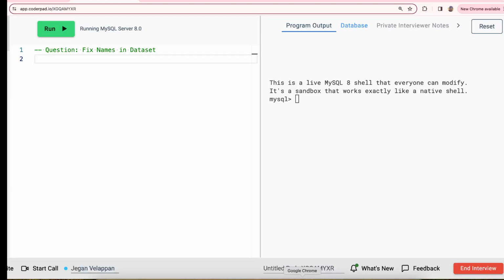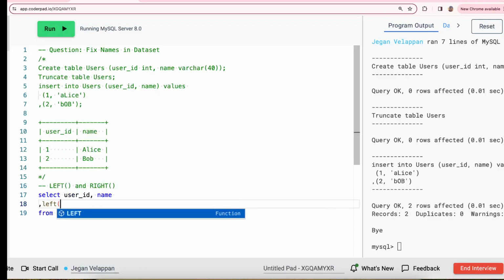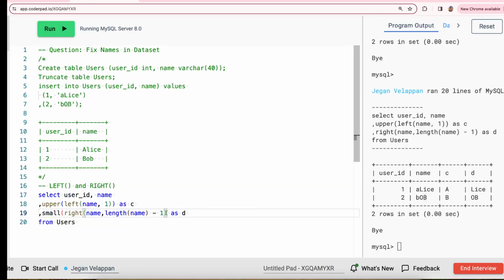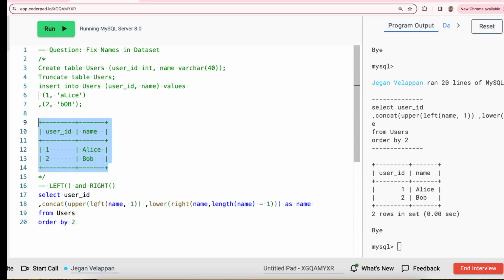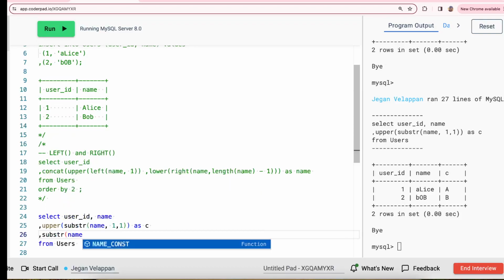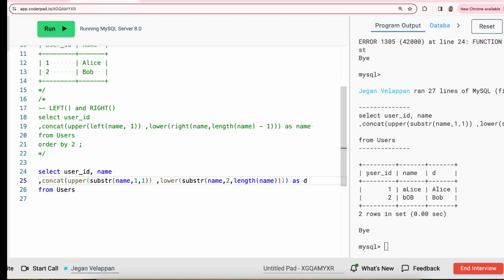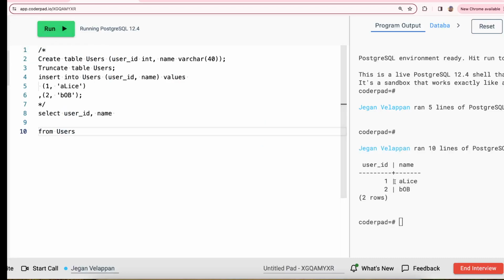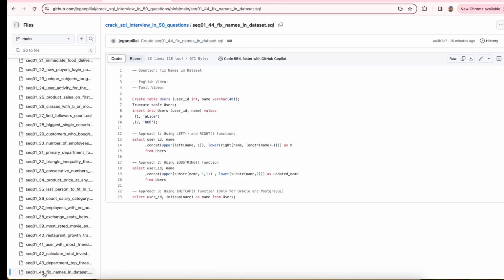Coding Series - SQL: Fix Names in Dataset | SQL Interview | Data Engineer Interview Question | FAANG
Video 179: This is the 44th video in our series "Crack SQL Interview in 50 Questions," and in this exercise, we start with the topic of "Advanced String Functions"

We are given Users table which has user_id and their name.
user_id is the primary key for this table. The name consists of only lowercase and uppercase characters but not in proper format.

we are asked to write a solution to fix the names so that only the first character is uppercase and the rest are lowercase.

In this video, we explore different SQL approaches to fix names in a Users table so that only the first character is uppercase and the rest are lowercase.

*** Approach 1 : Using LEFT() and RIGHT() functions ***
    This approach utilizes the LEFT() and RIGHT() functions to extract the first character and the remaining characters respectively, then applies the CONCAT() function to join them with appropriate casing.

*** Approach 2 : Using SUBSTRING() function ***
    This approach demonstrates the use of the SUBSTRING() function to achieve the same result, extracting substrings for the first character and the rest of the name, and then using CONCAT() to combine them with proper casing.

*** Approach 3 : Using INITCAP() function (Only for Oracle and PostgreSQL) ***
    This approach showcases the INITCAP() function, which is available in Oracle and PostgreSQL. This function conveniently capitalizes the first letter of each word in the name.